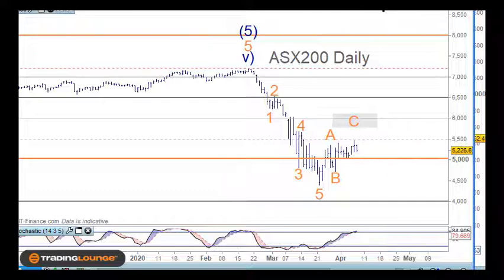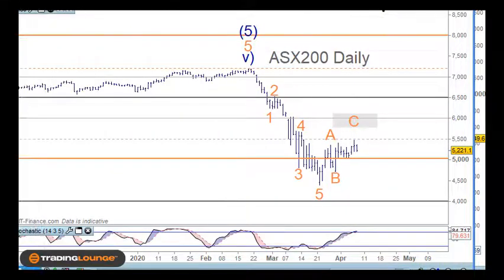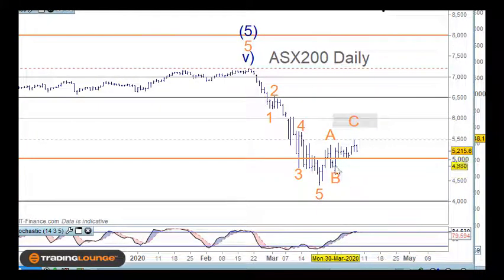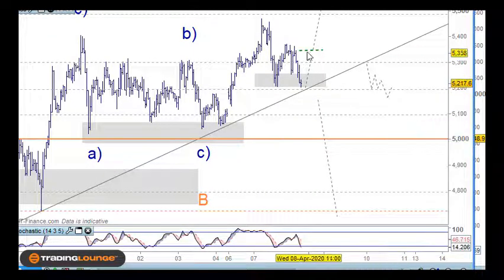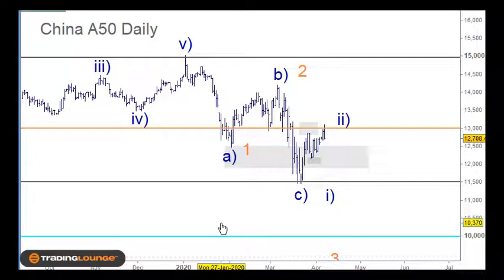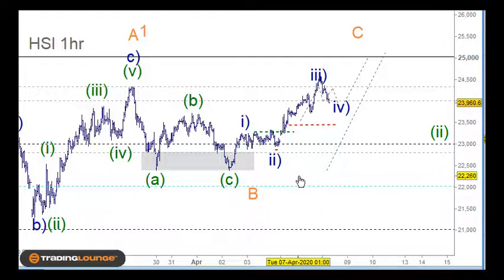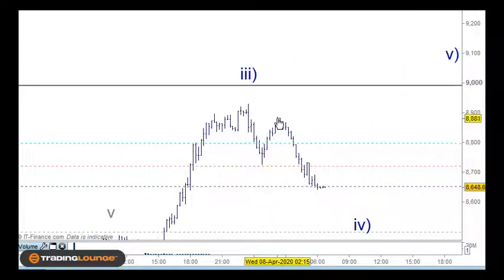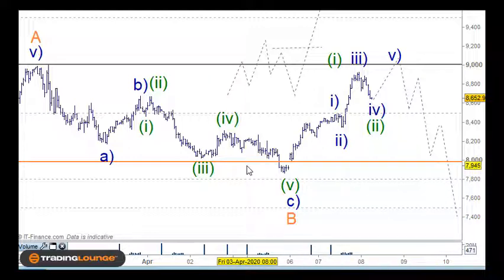NIFTY 50 ASX200 CHINA A50 HANG SENG Technical Analysis Elliott Wave 8 April 2020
NIFTY 50 ASX200 CHINA A50 HANG SENG Technical Analysis Elliott Wave

Overview: Corrective Rally

Elliott Wave:  later stages of the rally

ASX, ASX200, XJO,NIFTY, NIFTY 50, BSE, Sensex, HANG SENG, HSI,Technical Analysis, Elliott Wave, trading strategy, day trading, cfd trading, stock market, options trading,China A50, China, shanghai stock market